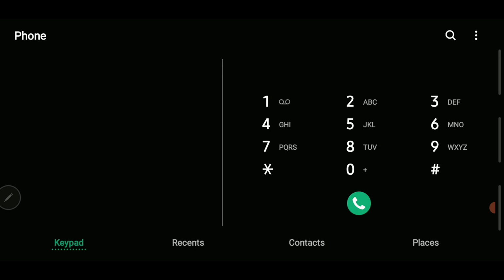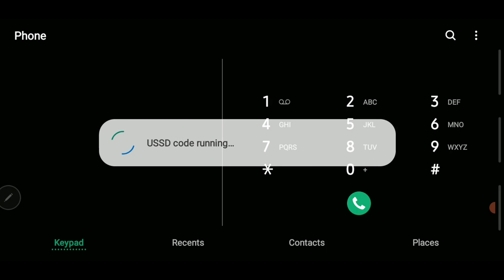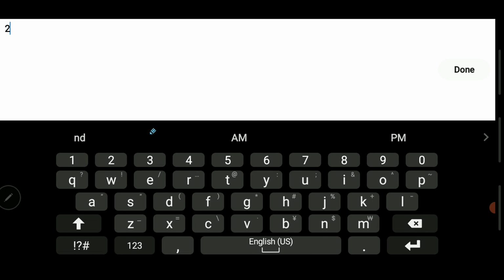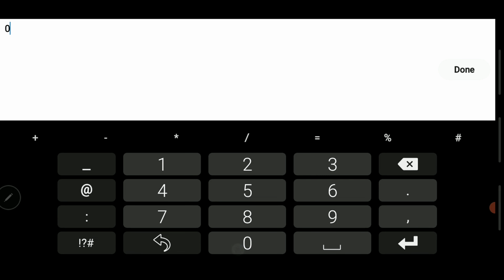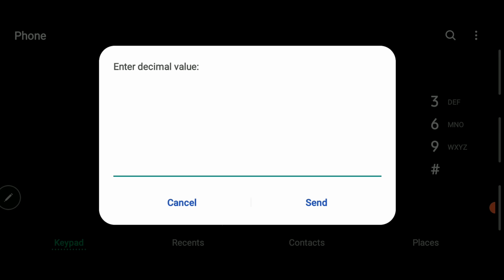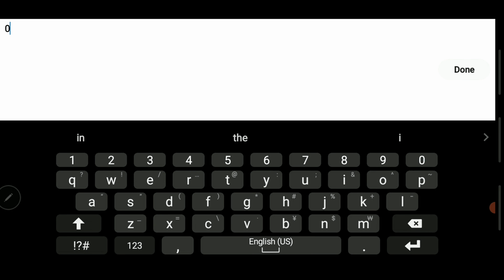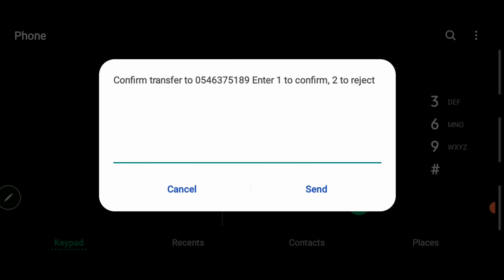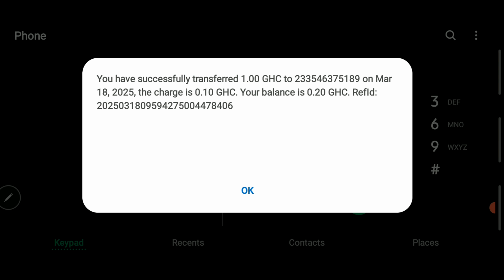How to Transfer Airtime or Credit on MTN | Quick & Easy Guide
Need to send airtime to friends or family on MTN? In this tutorial, I’ll show you the fastest way to transfer airtime (credit) on MTN using USSD codes and the MyMTN app.